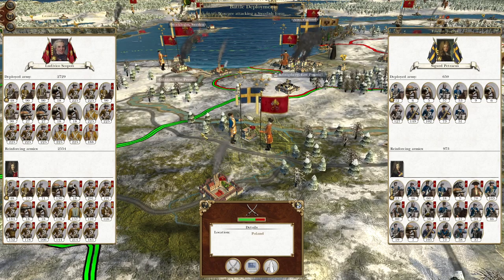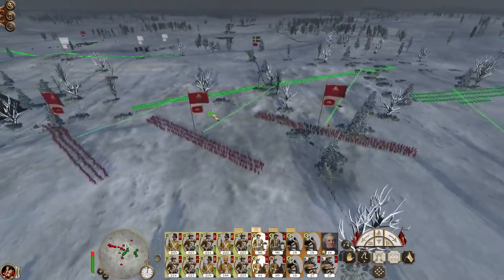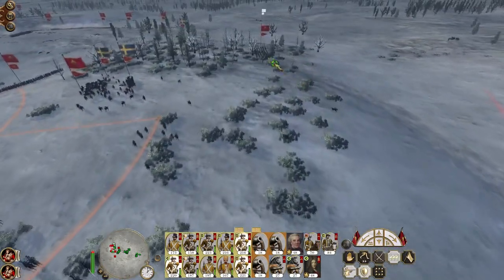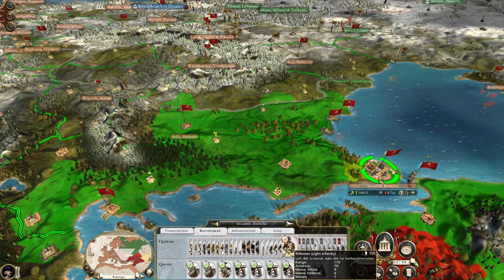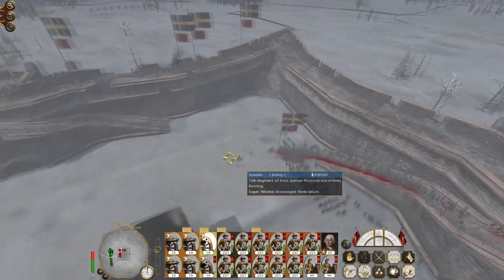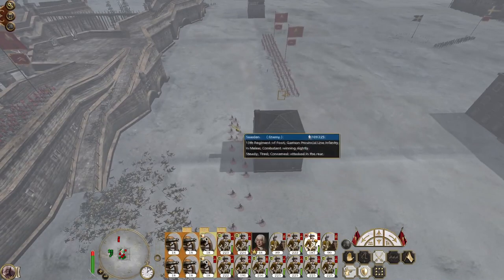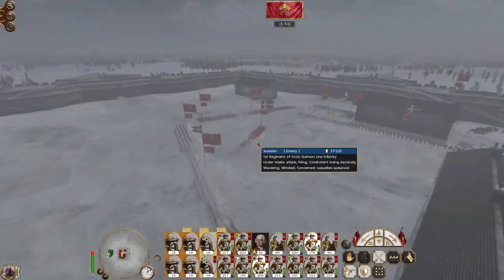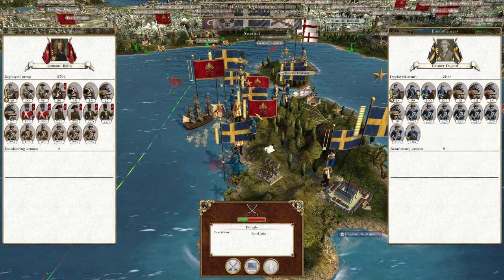Let's Play Empire Total War: DM - Italian States #89 - Koningsburg Bound!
Hey guys, welcome to the next episode of my Empire Total War Lets Play as the Italian States - in this episode we crush the last Swedish foothold in Europe at Koningsburg!